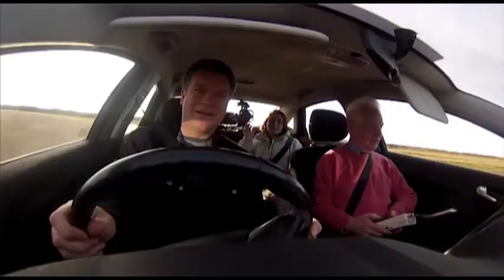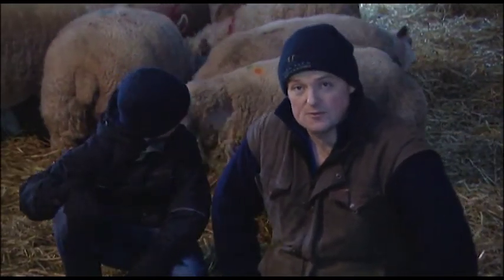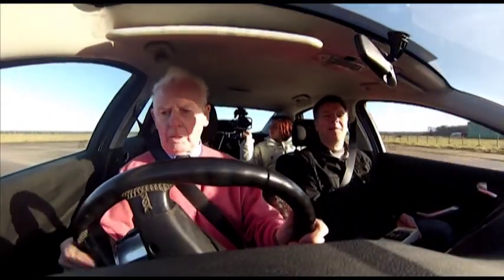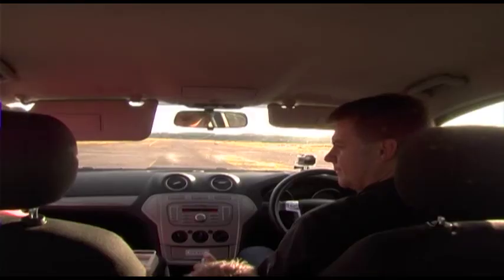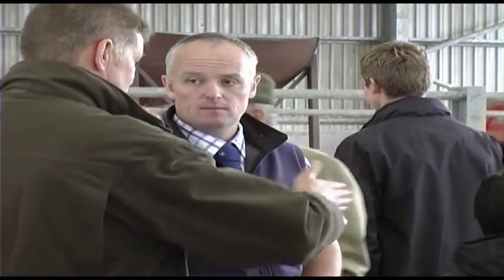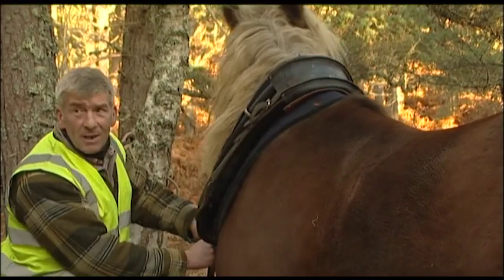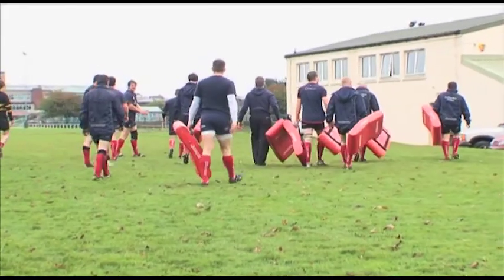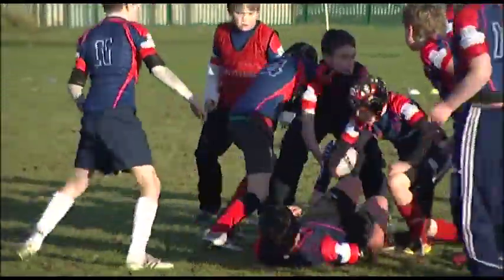Highland Showcase Episode Four Series One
Highland Showcase is a snapshot of lifestyle in the 21st century Highlands of Scotland. Produced by BNN Media Group.